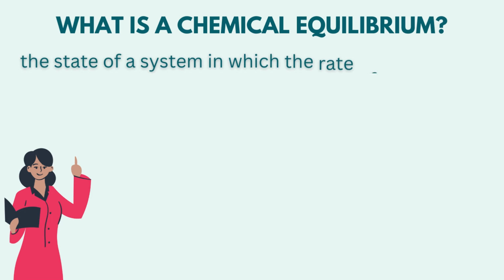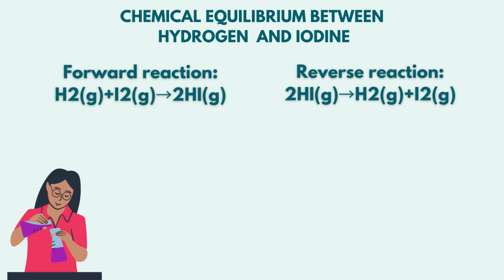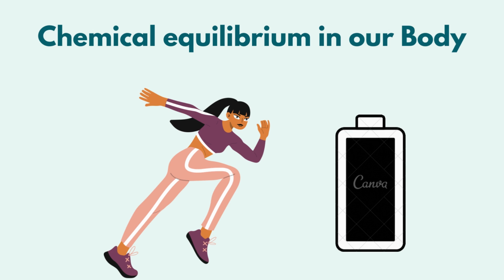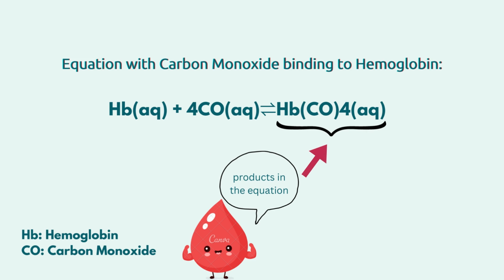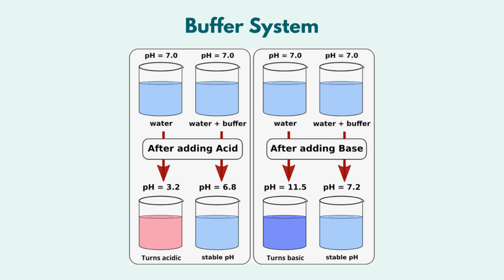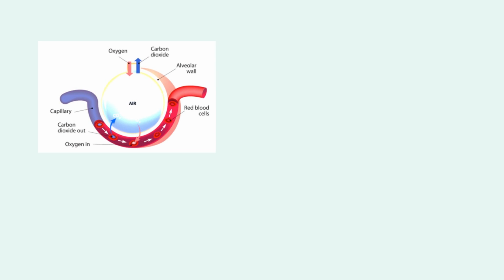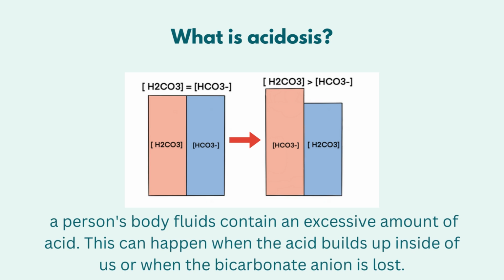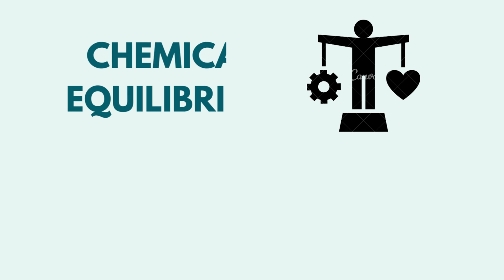How does blood keep our body in constant balance?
~ Divya Aadi CHM 116 Honors Contract Project